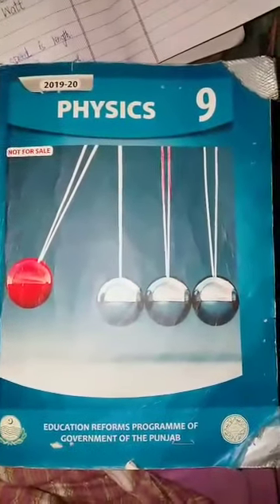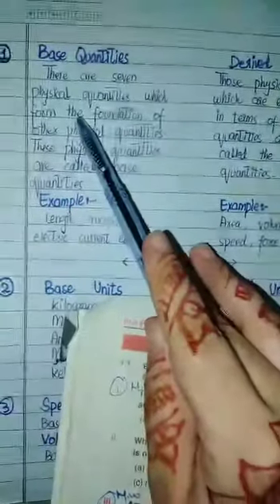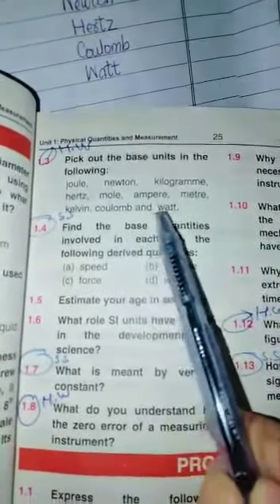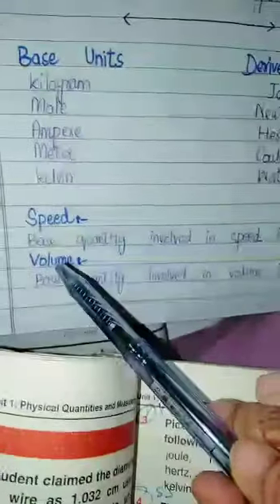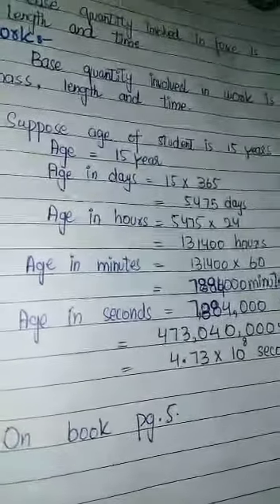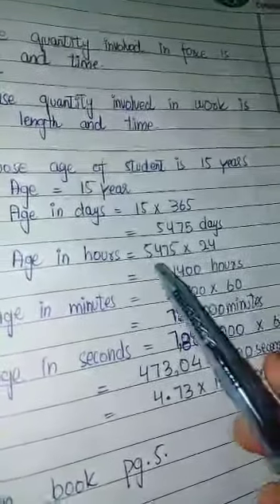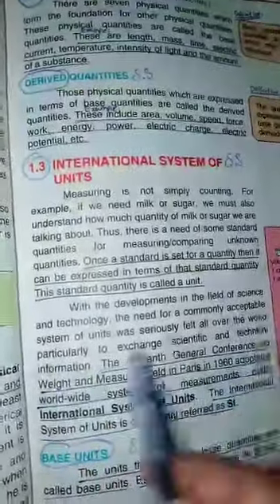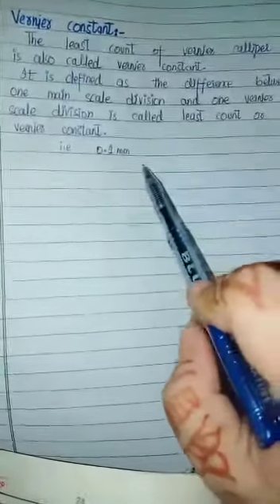Physics 9th Class 1st Term lecture #16, 18-05-2021